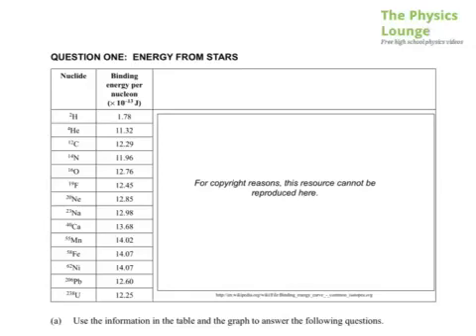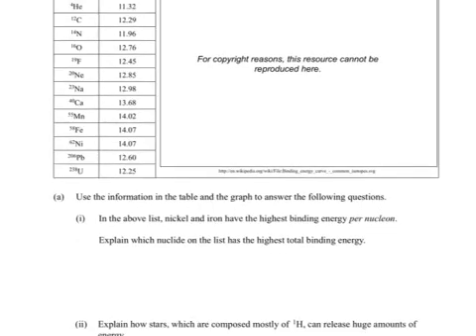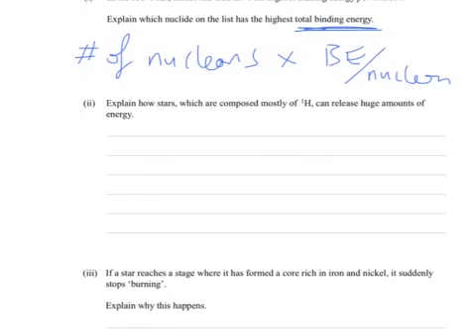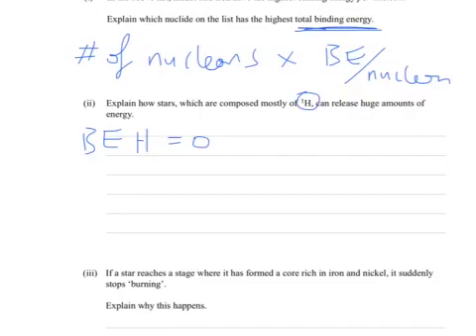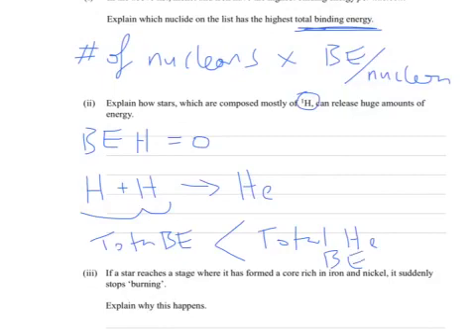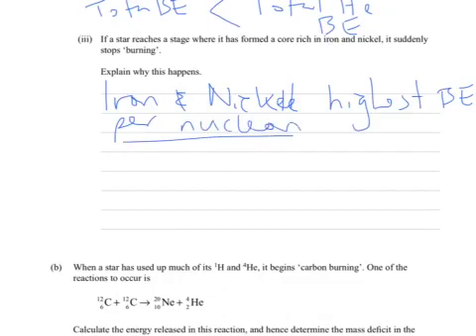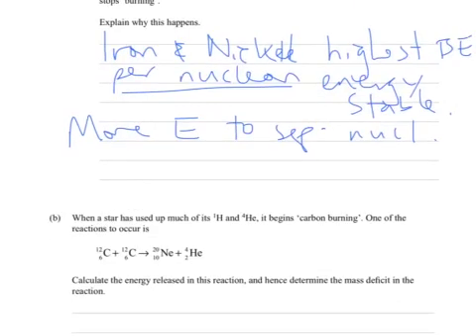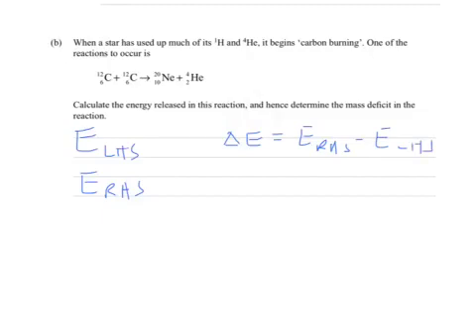2012 Atoms, Photons, Nuclei Q1 (NCEA L3)